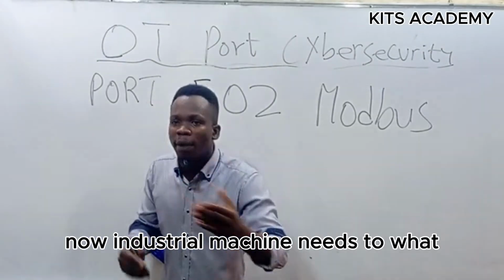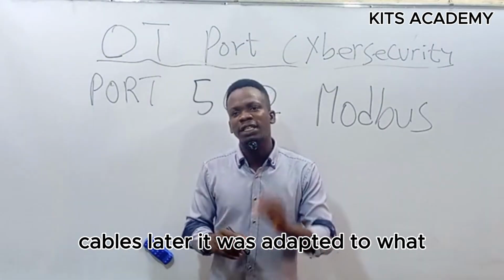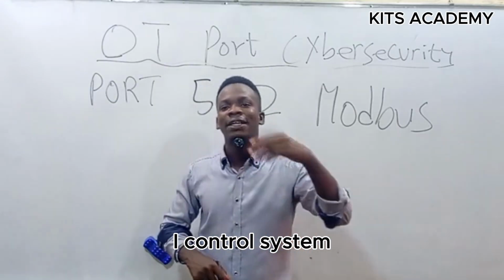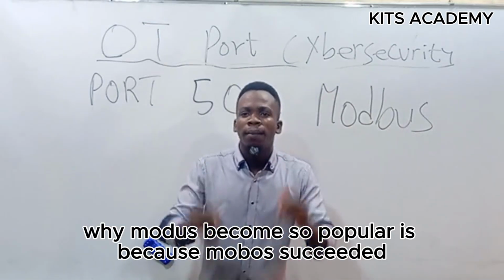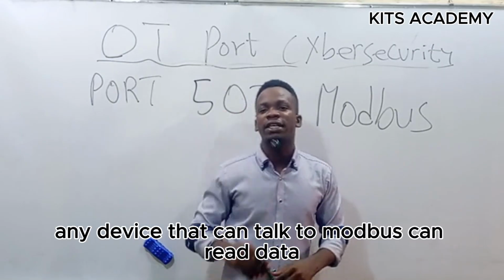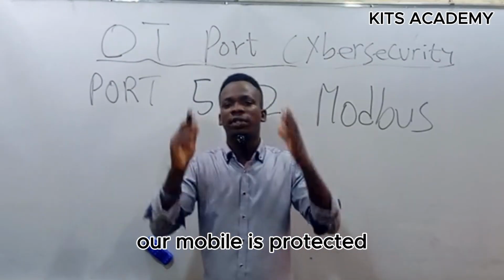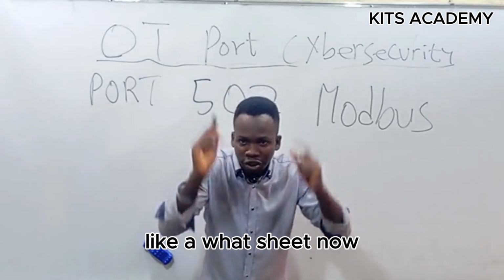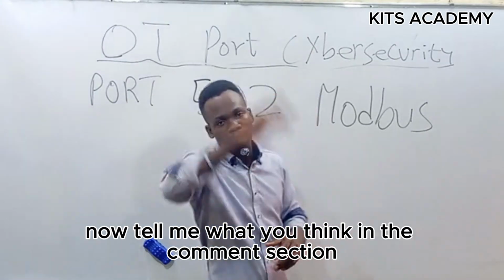Port 502 | Modbus Explained Deeply | The Oldest and Most Trusted Language of Industrial Machines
Modbus is one of the oldest and most widely used industrial communication protocols in the world. It controls pumps, valves, motors, and sensors across oil & gas facilities, power plants, factories, and water systems.

But Modbus was designed long before cybersecurity existed.

That makes Port 502 one of the most powerful — and dangerous — ports in OT environments today.

In this video, you’ll learn:

✔ What Modbus really is (in simple terms)
✔ What Port 502 does
✔ How machines exchange control commands
✔ Real oil & gas examples
✔ Why Modbus is trusted — and why that trust is risky